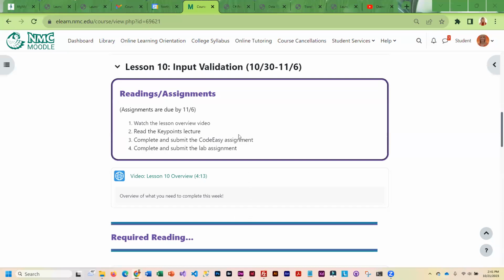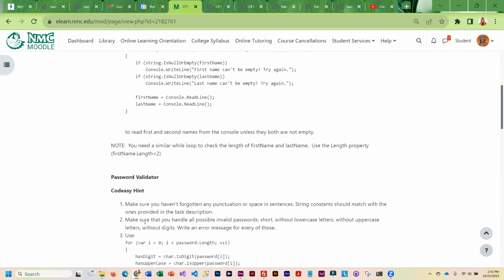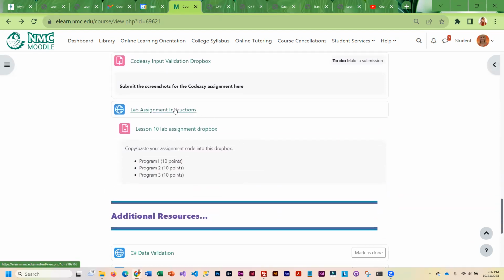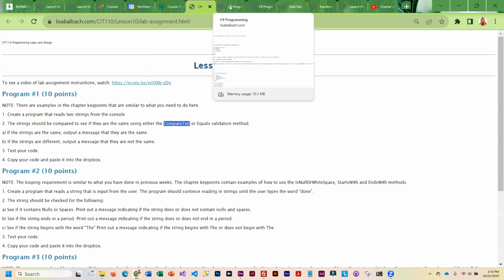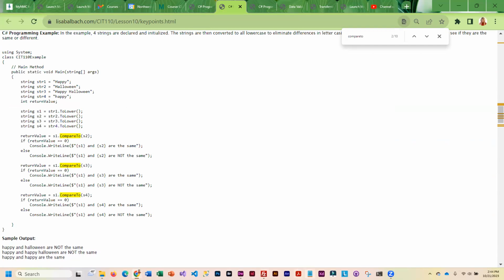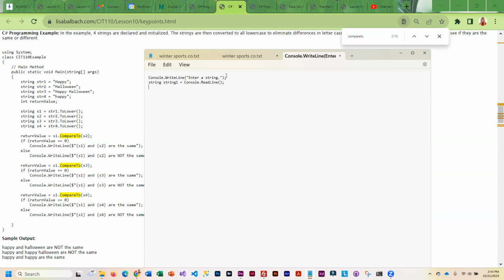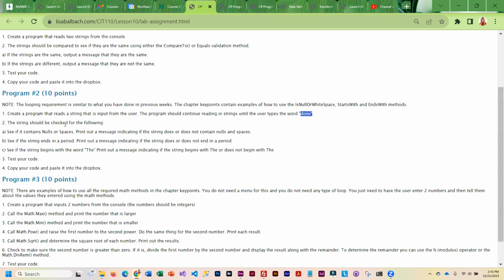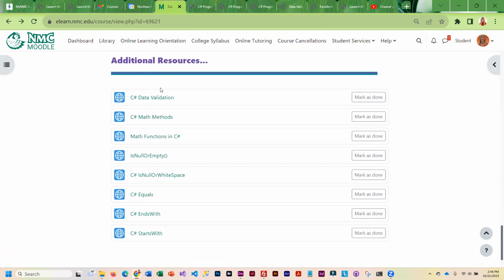CIT110 Lesson10 Overview